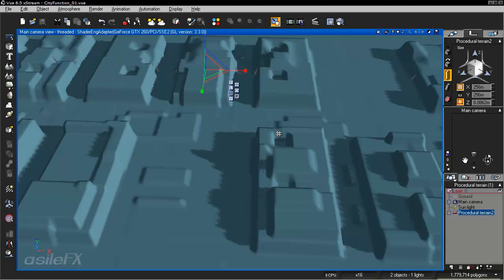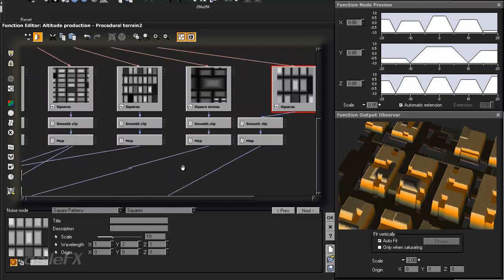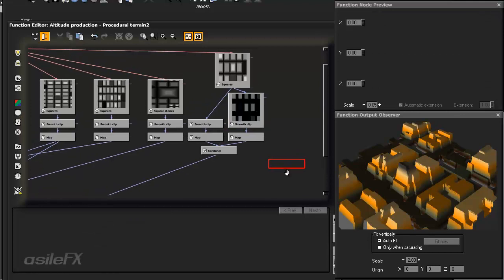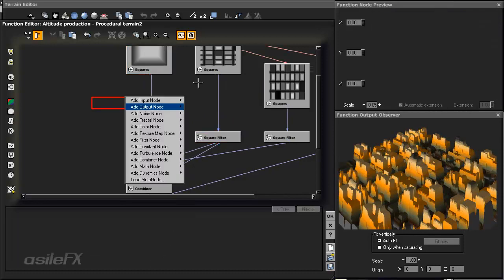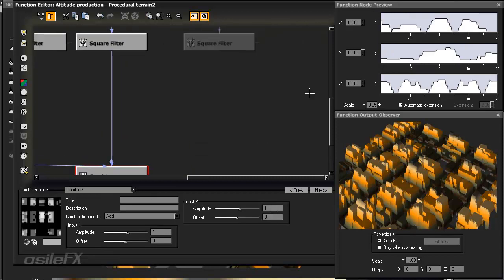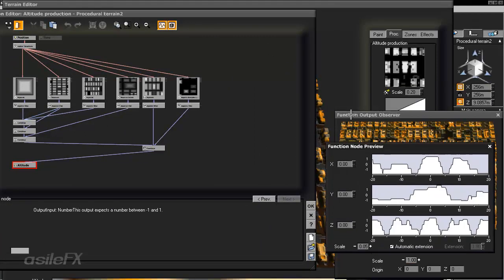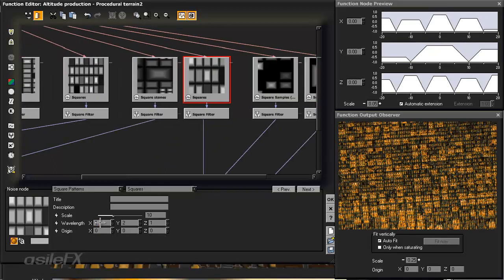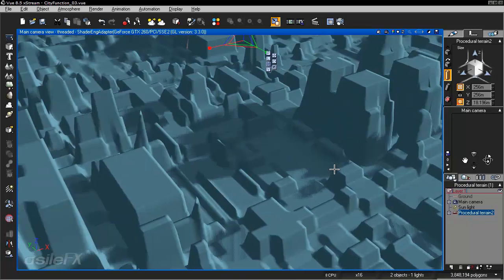Filters & Mixing Techniques